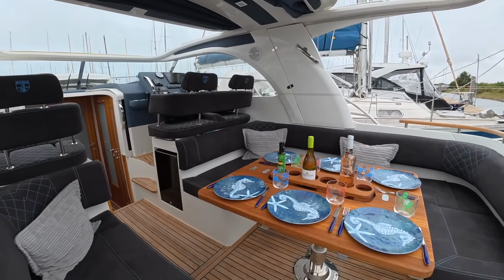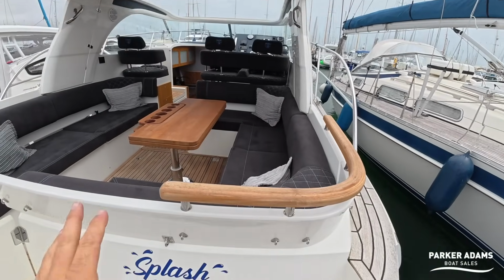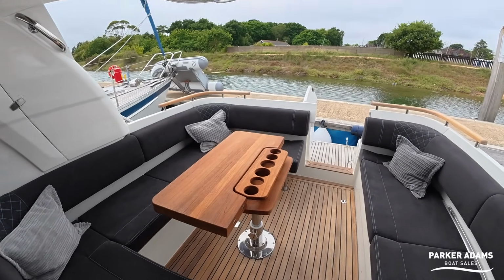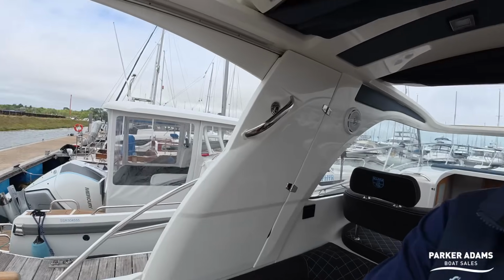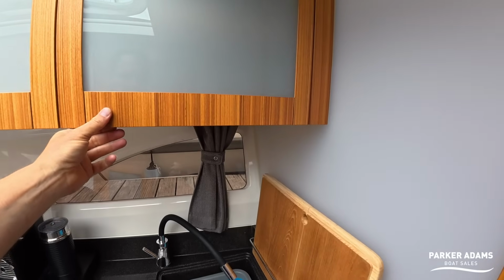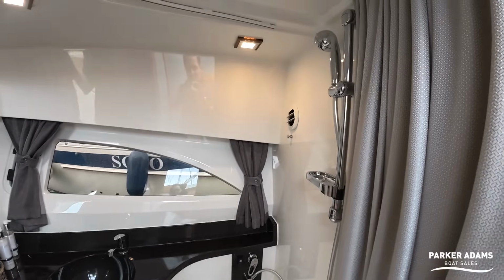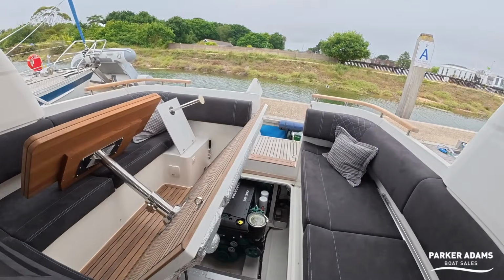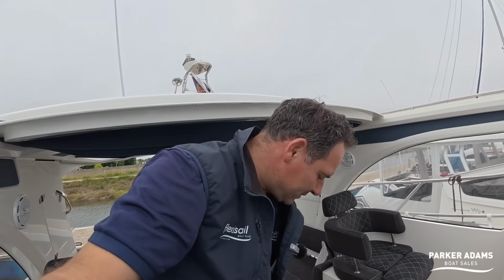Marex 310 SC - Have we found the perfect 31ft Sports Cruiser?! - Full Walkthrough Tour - Volvo D6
🚤 2023 Marex 310 SC For Sale | Immaculate Condition | Parker Adams Boat Sales

Looking for a stylish, high-performance cruiser? This stunning 2023 Marex 31SC is now available for sale exclusively through Parker Adams Boat Sales. Known for their Scandinavian craftsmanship and smart design, Marex boats offer luxury, efficiency, and comfort – and this nearly-new 31SC is no exception.

🛥 Key Features:

Year: 2023
Make/Model: Marex 31SC
Engine: Powerful and efficient Volvo Penta D6
Interior: Sleek, modern finish with spacious saloon and cabins
Cockpit: Large social space with convertible seating and high-quality covers
Navigation: Fully equipped with Raymarine electronics
Extras: Bow thruster, diesel heating, electric windlass, teak decking & more
This Marex 31SC is in like-new condition and ready for summer cruising. Whether you’re exploring coastal waters or enjoying weekends on board, this boat combines performance with comfort in a truly refined package.

📍 Location: Viewings available by appointment
📞 Contact Parker Adams Boat Sales today to arrange your private tour.